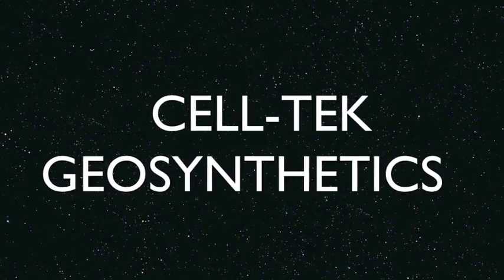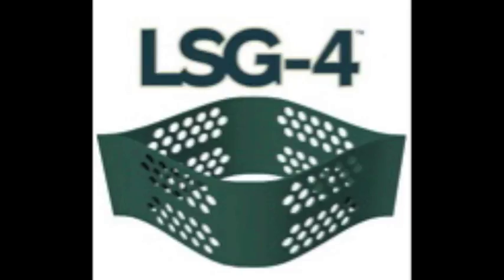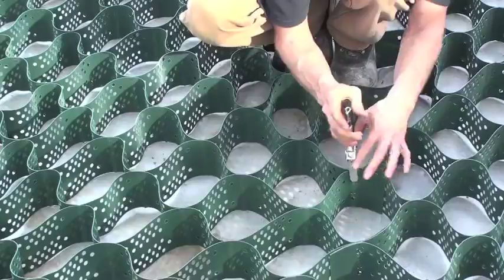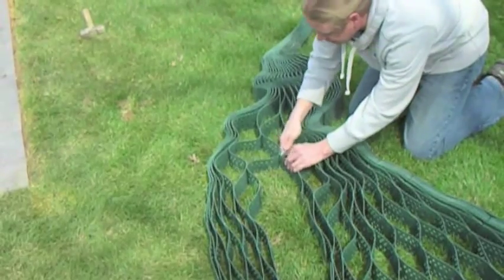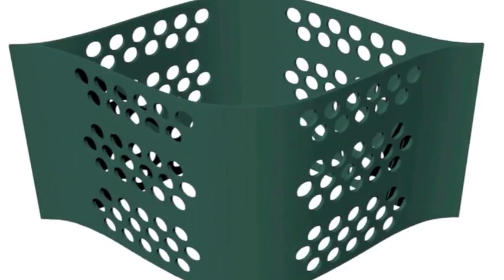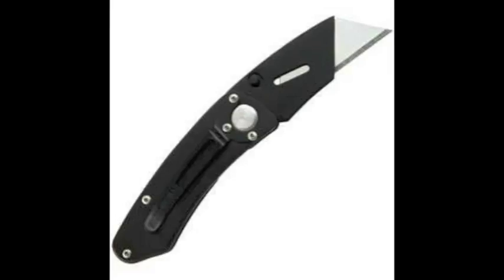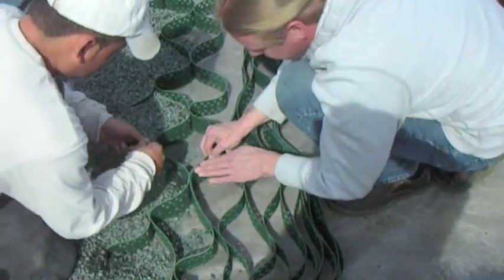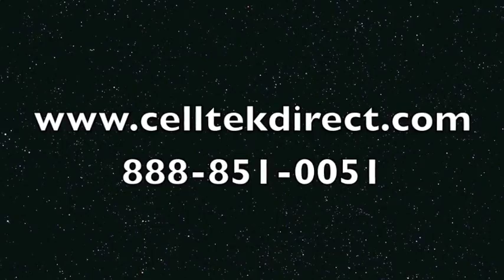Cell-Tek Q&A: How do you connect Cell-Tek grids?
This video demonstrates various ways to connect multiple LSG grids to create one continuous system. NOTE: Since this video was published we have discontinued the Quick Clips. The current options for connecting one grid to another are 1/4" zip ties (if you are only connecting a few grids), or a stapler.